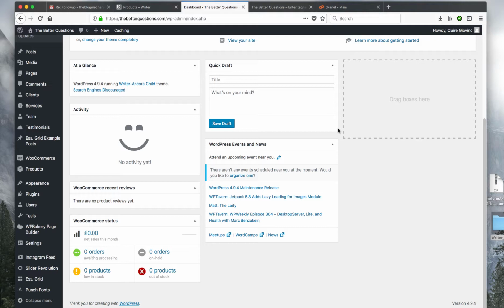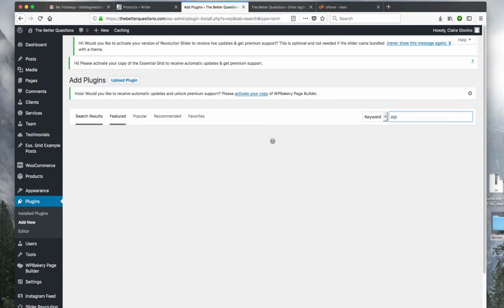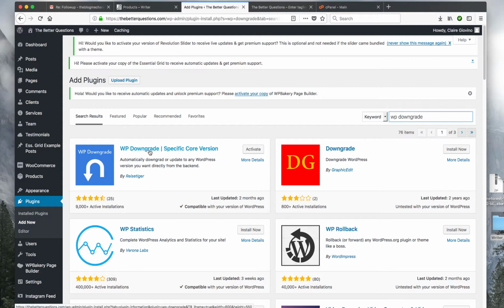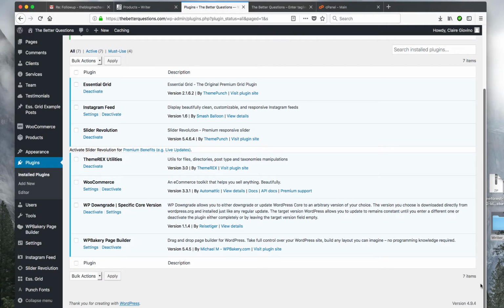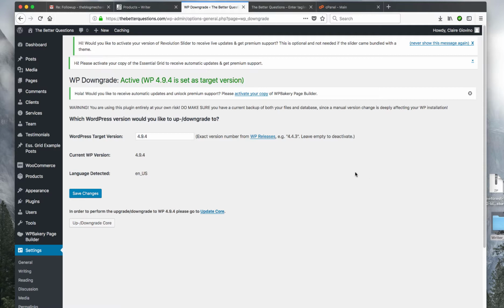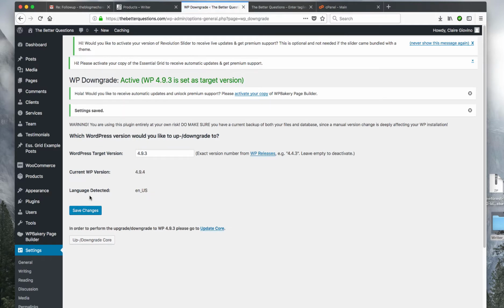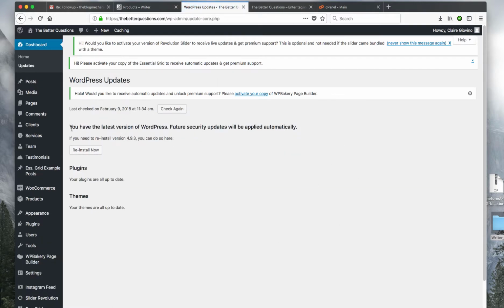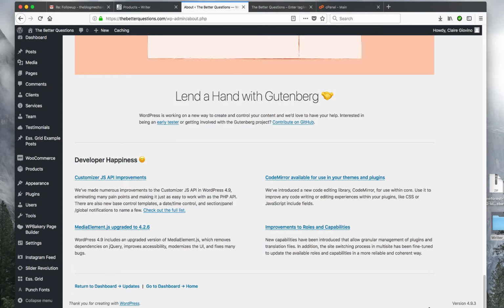How To Rollback WordPress to a Previous Version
Have you updated WordPress and now your blog is all messed up? Or performing a WordPress core update has broken important functionality of a crucial plugin on your blog?